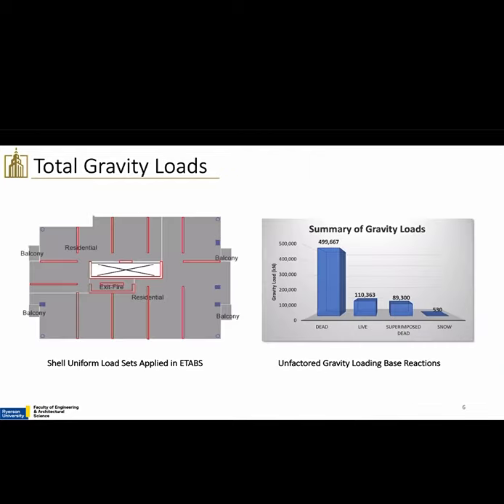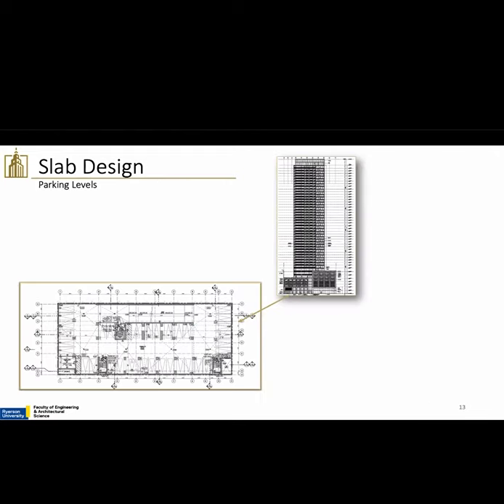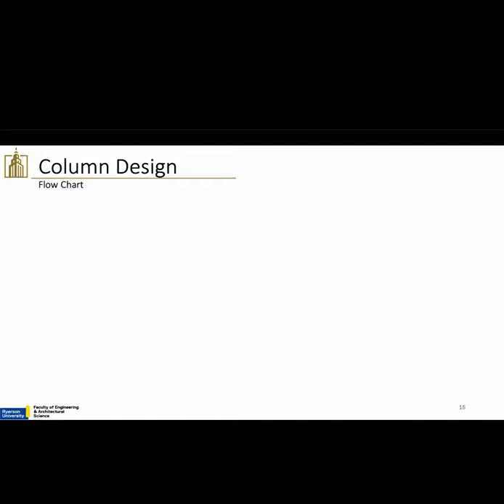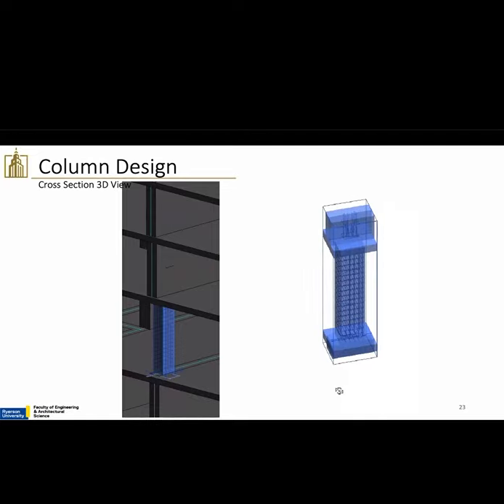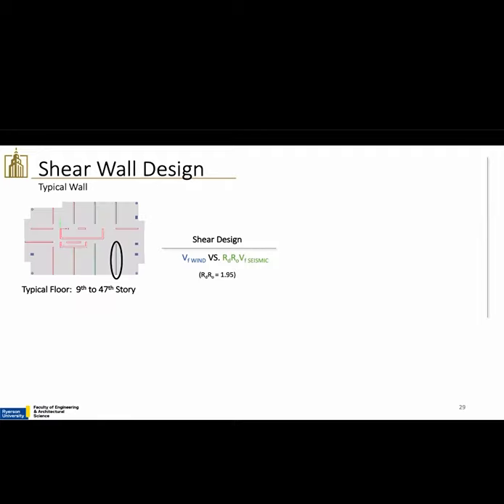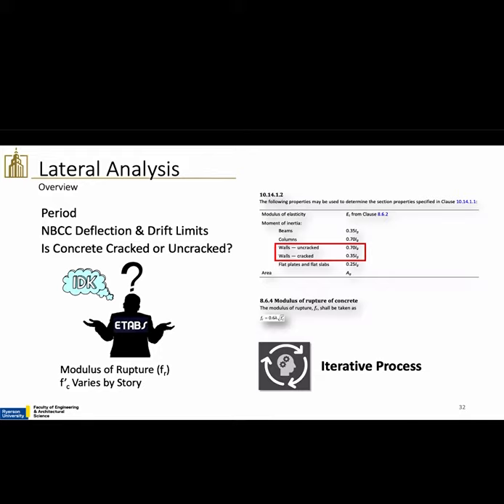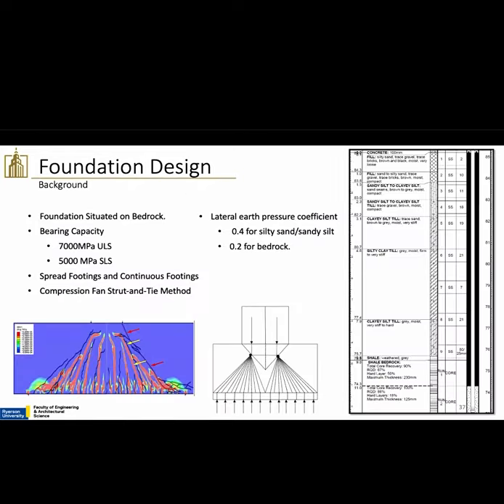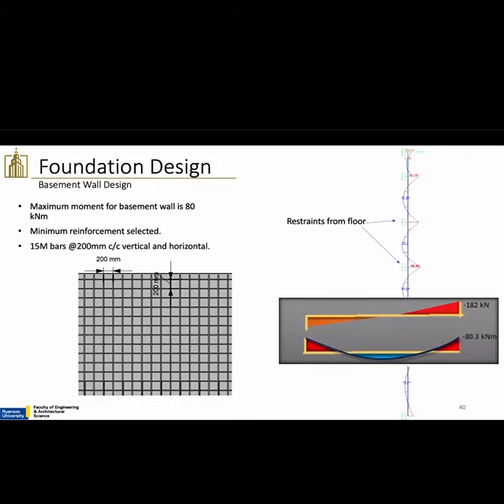55 Mercer Final Presentation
This is Noble Engineerings final capstone presentation. We are sorry for the degraded audio midway through and the audio cut out for cost analysis. We hope you enjoy!